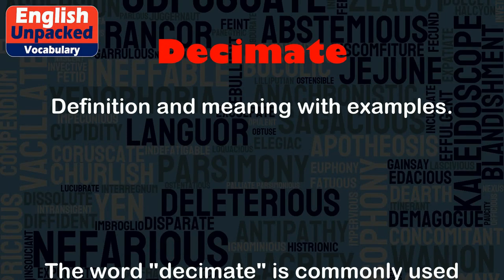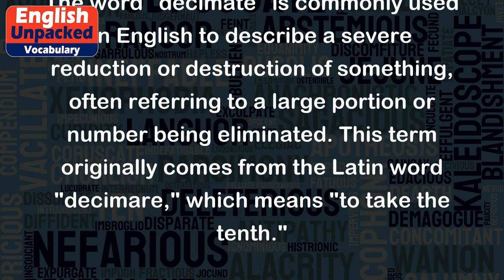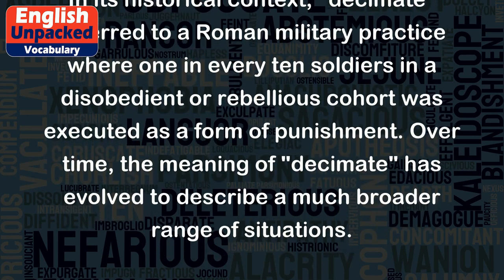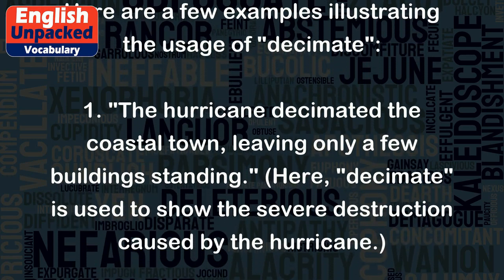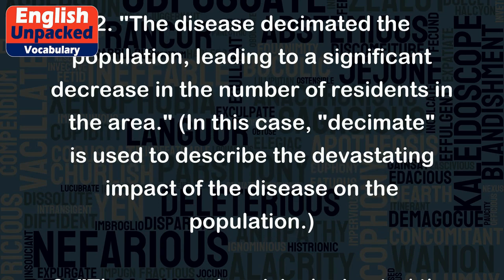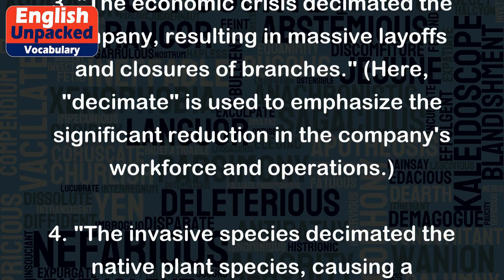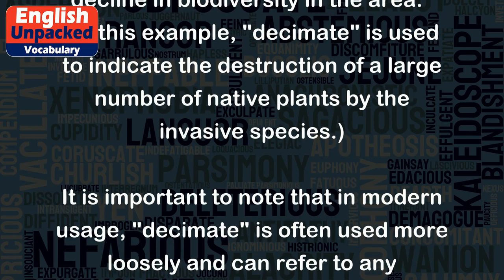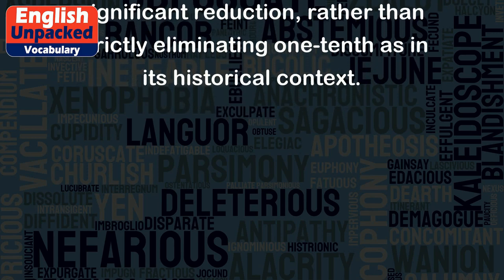Decimate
The word "decimate" is commonly used in English to describe a severe reduction or destruction of something, often referring to a large portion or number being eliminated. This term originally comes from the Latin word "decimare," which means "to take the tenth."
In its historical context, "decimate" referred to a Roman military practice where one in every ten soldiers in a disobedient or rebellious cohort was executed as a form of punishment. Over time, the meaning of "decimate" has evolved to describe a much broader range of situations.
Here are a few examples illustrating the usage of "decimate":
1. "The hurricane decimated the coastal town, leaving only a few buildings standing." (Here, "decimate" is used to show the severe destruction caused by the hurricane.)
2. "The disease decimated the population, leading to a significant decrease in the number of residents in the area." (In this case, "decimate" is used to describe the devastating impact of the disease on the population.)
3. "The economic crisis decimated the company, resulting in massive layoffs and closures of branches." (Here, "decimate" is used to emphasize the significant reduction in the company's workforce and operations.)
4. "The invasive species decimated the native plant species, causing a decline in biodiversity in the area." (In this example, "decimate" is used to indicate the destruction of a large number of native plants by the invasive species.)
It is important to note that in modern usage, "decimate" is often used more loosely and can refer to any significant reduction, rather than strictly eliminating one-tenth as in its historical context.